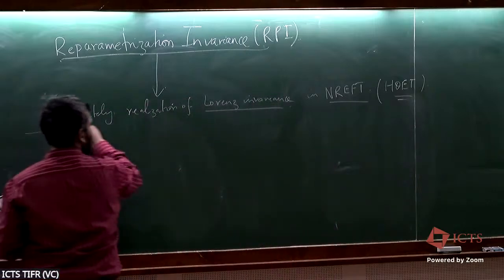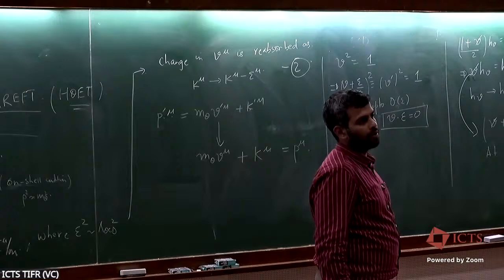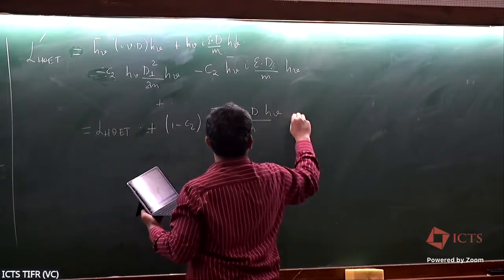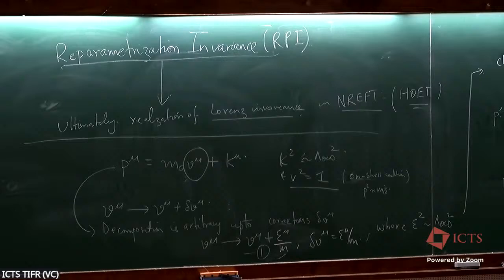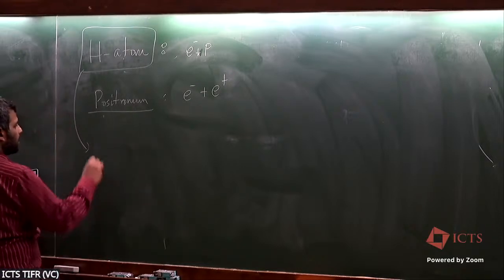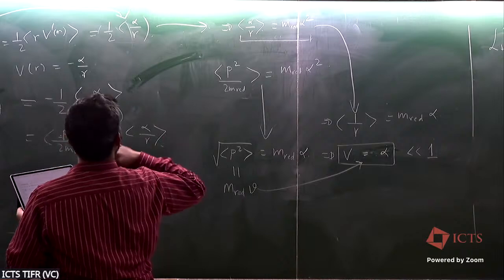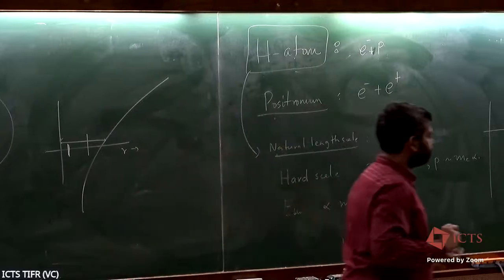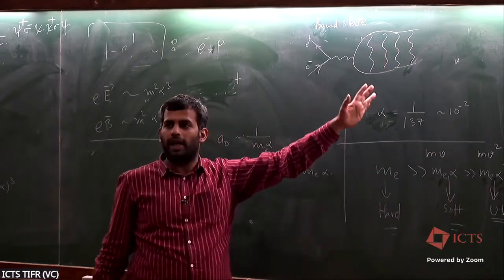Non Relativistic EFTs (Lecture 4) by Abhishek Mohapatra